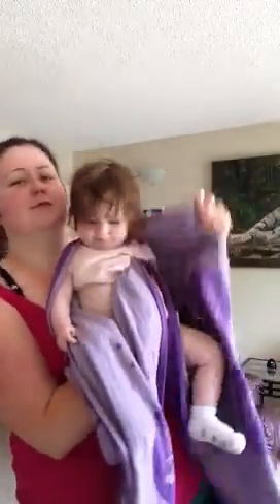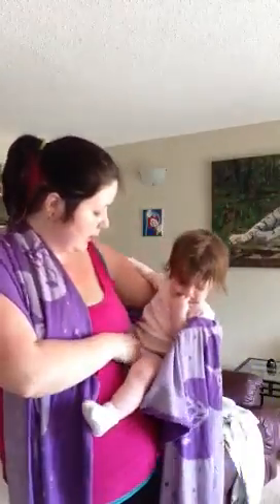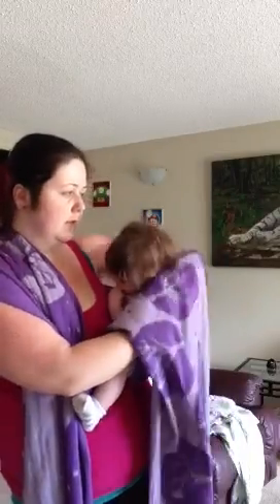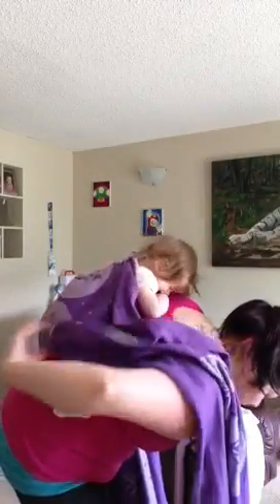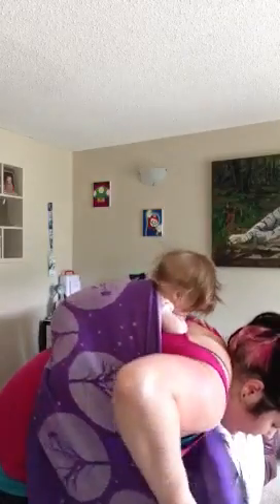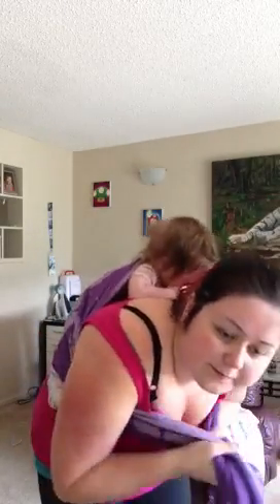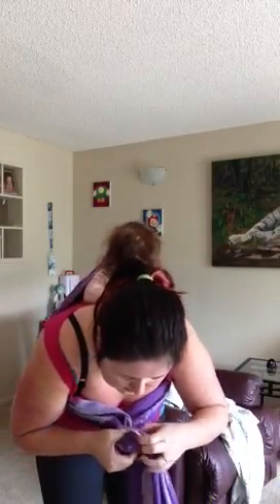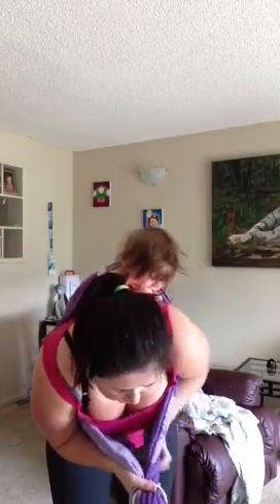Mermaid carry with a woven wrap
My rings are LARGE
Wrap is a woven (not stretchy) size 6 Natibaby purple owls.